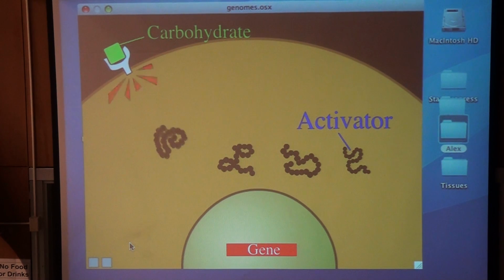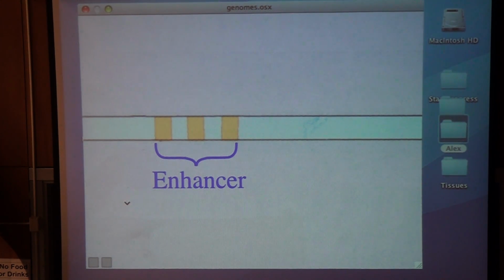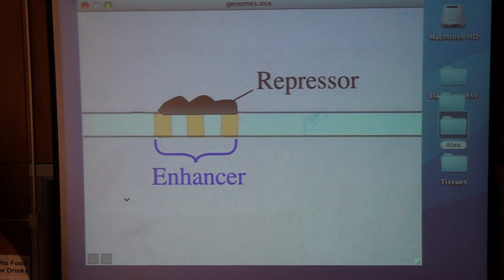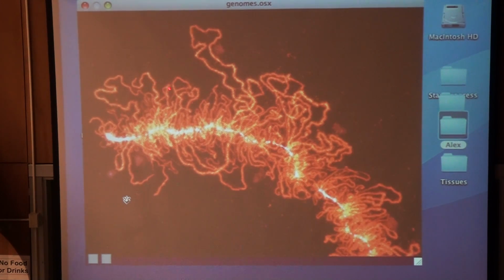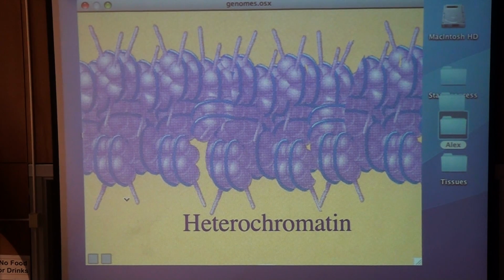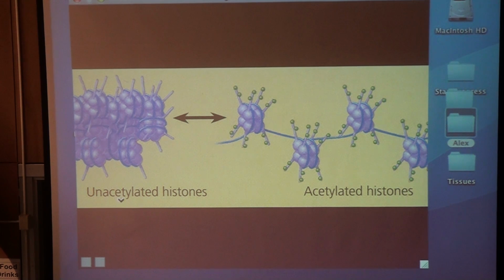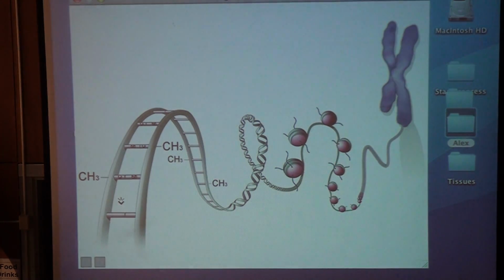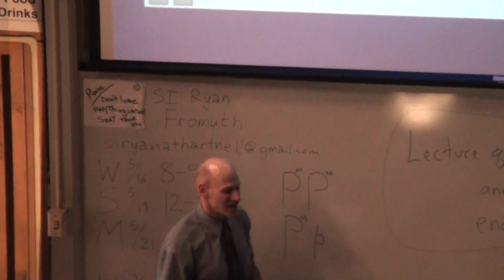Bio1 Lecture 14MAY2012 part 2 of 3